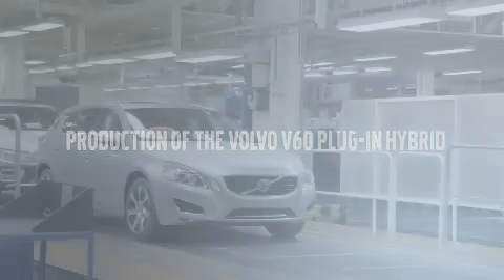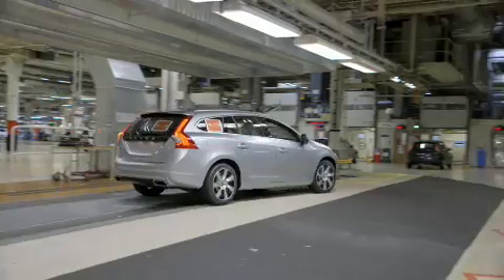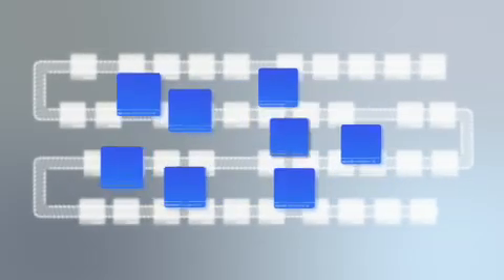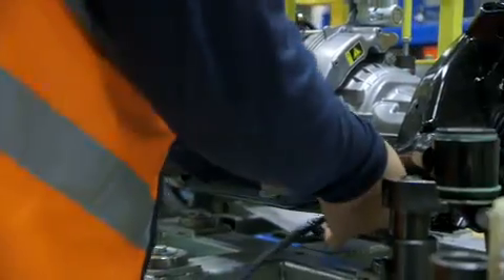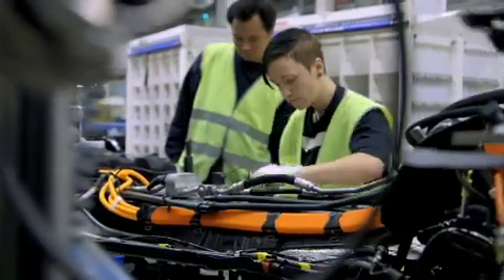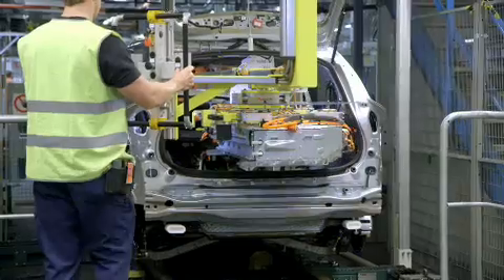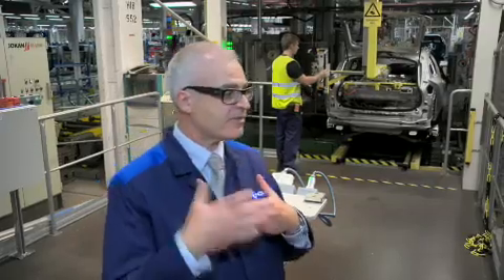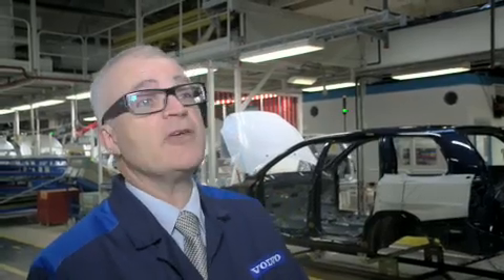VOLVO V60 PLUG-IN HYBRID PRODUCTION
Volvo Car Corporation is now ramping up production of the new Volvo V60 Plug-in Hybrid ahead of first customer deliveries in early 2013. After the initial batch of 1,000 model year 2013 cars, production will increase to 4,000-6,000 cars from model year 2014.

The assembly of the world's first diesel plug-in hybrid has been successfully integrated on the same production line as the regular powered V60, V70, XC70, S80 and XC90 models at the Torslanda plant in Gothenburg.